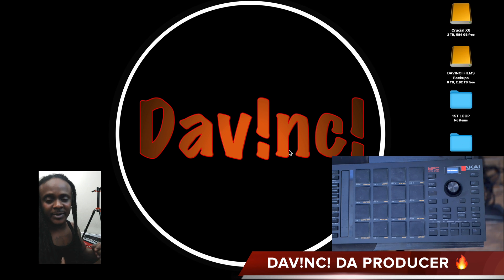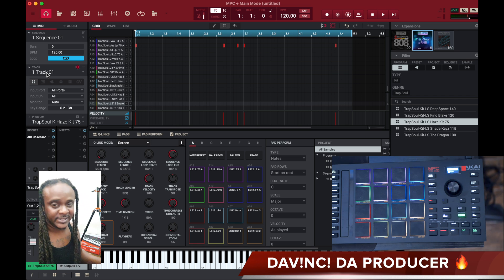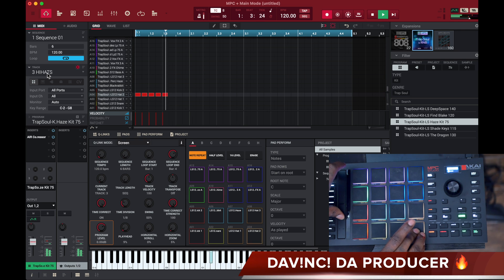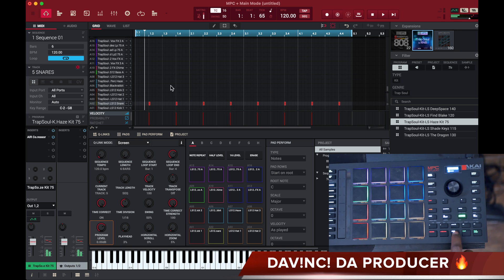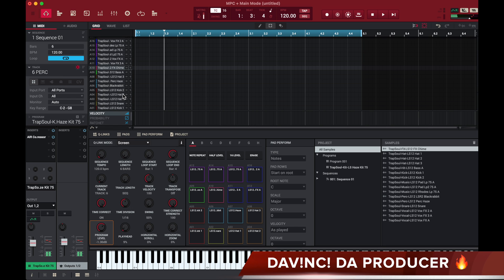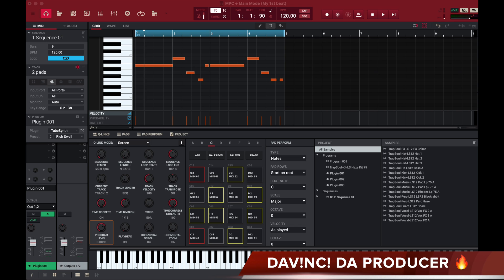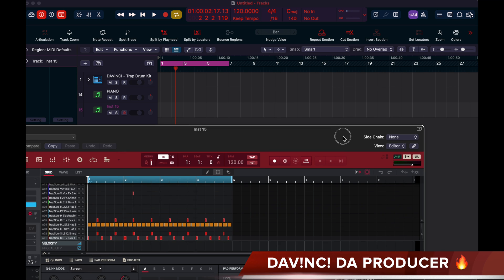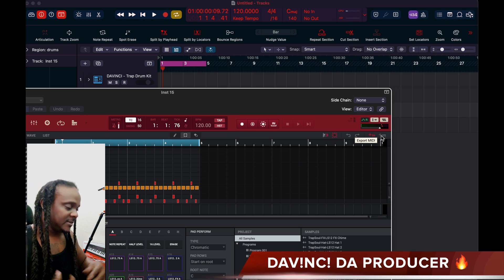MPC Studio 2 - How to make Loops 🤯 tutorial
Heres a quick way to creat loops with akai MPC Studio and have you stems and midi exported to your favorite DAW.